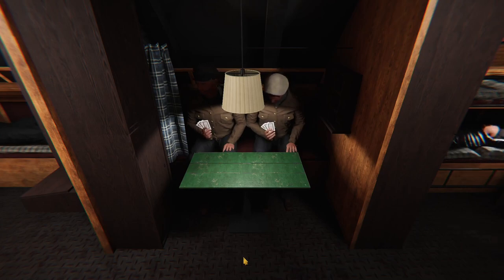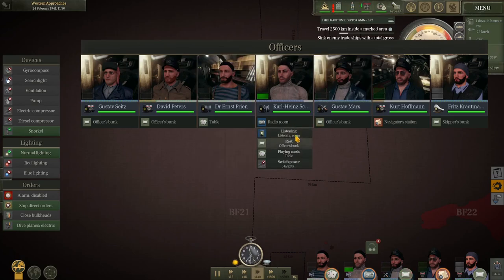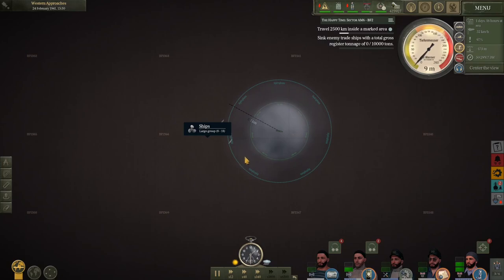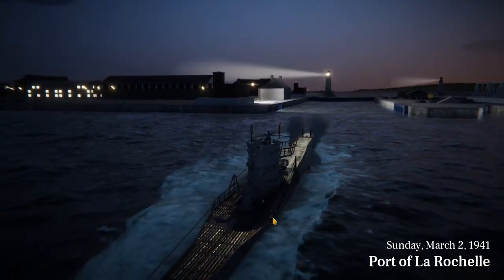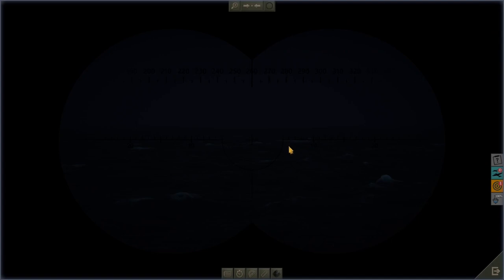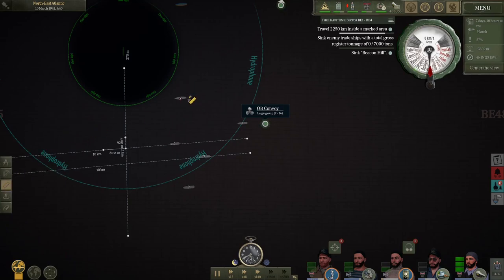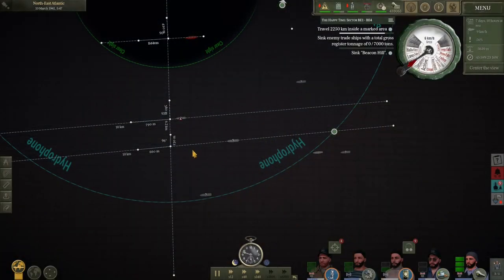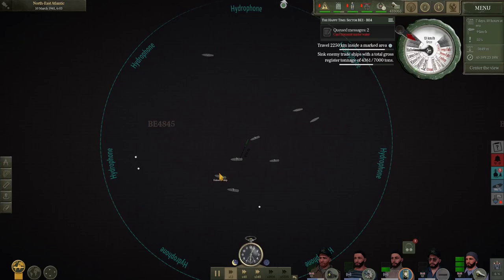U Boat - U48 Career - Episode 19: A Death On The Boat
U48 heads out to dangerous waters on the approaches to England. Soon after arriving, they find out this is not going to be an easy patrol, with Allied planes filling the skies. Repeated dives and extended time at battlestations start to take its toll on the crew and U48 returns to port empty handed. After refueling, she heads back out and soon receives orders to sink an American transport with valuable equipment. Experimenting with a new crew system backfires as a key member of the crew falls overboard, making the attack and success of the patrol extremely difficult.